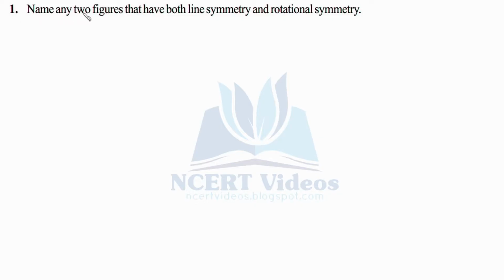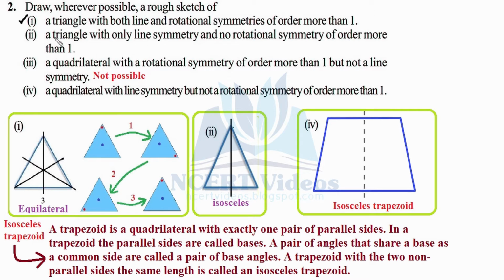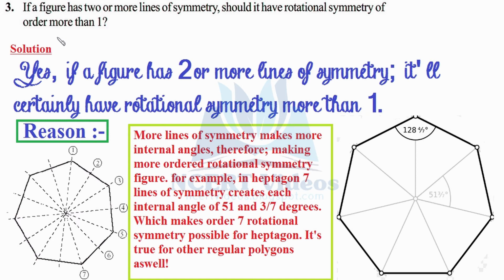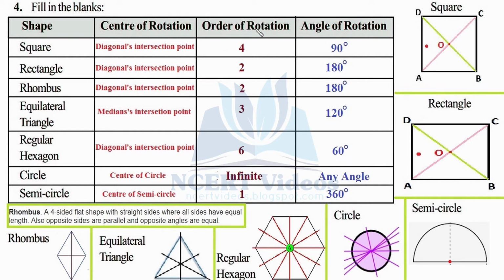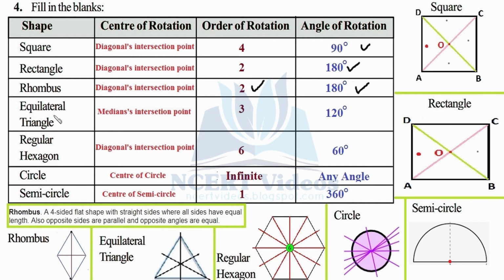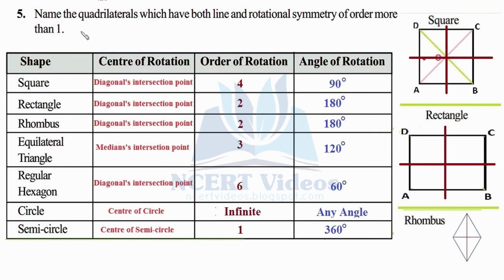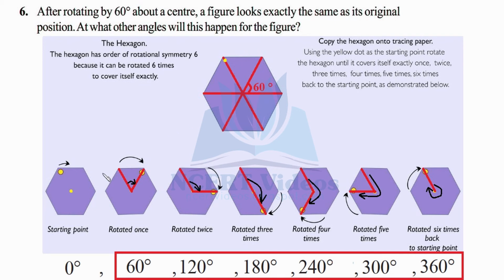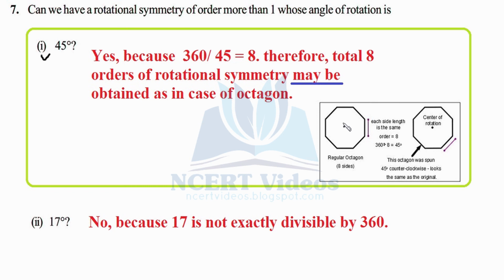Symmetry 14.3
Symmetry

Full exercise on Symmetry, fully solved. This is a video tutorial for 7th class NCERT CBSE students.

LINE SYMMETRY AND ROTATIONAL SYMMETRY
You have been observing many shapes and their symmetries so far. By now you would have understood that some shapes have only line symmetry, some have only rotational symmetry and some have both line symmetry and rotational symmetry.The circle is the most perfect symmetrical figure, because it can be rotated around its centre through any angle and at the same time it has unlimited number of lines of symmetry. Observe any circle pattern. Every line through the centre (that is every diameter) forms a line of (reflectional) symmetry and it has rotational symmetry around the centre for every angle.

Alphabet Line Number of Lines of Rotational Order of Rotational Letters Symmetry Symmetry Symmetry Symmetry

EXERCISE 14.3

1. Name any two figures that have both line symmetry and rotational symmetry.

2. Draw, wherever possible, a rough sketch of (i) a triangle with both line and rotational symmetries of order more than 1. (ii) a triangle with only line symmetry and no rotational symmetry of order more than 1.(iii) a quadrilateral with a rotational symmetry of order more than 1 but not a line symmetry. (iv) a quadrilateral with line symmetry but not a rotational symmetry of order more than 1.

3. If a figure has two or more lines of symmetry, should it have rotational symmetry of order more than 1?

4. Fill in the blanks:
Shape Centre of Rotation Order of Rotation Angle of Rotation
Square
Rectangle
Rhombus
Equilateral
Triangle
Regular
Hexagon
Circle
Semi-circle

5. Name the quadrilaterals which have both line and rotational symmetry of order more than 1.

6. After rotating by 60 degrees about a centre, a figure looks exactly the same as its original position. At what other angles will this happen for the figure?

7. Can we have a rotational symmetry of order more than 1 whose angle of rotation is (i) 45 degrees? (ii) 17 degrees?

1. A figure has line symmetry, if there is a line about which the figure may be folded so that the two parts of the figure will coincide.

2. Regular polygons have equal sides and equal angles. They have multiple (i.e., more than one) lines of symmetry.

3. Each regular polygon has as many lines of symmetry as it has sides Regular Regular Regular Square Equilateral Polygon hexagon pentagon triangle Number of lines 6,5,4,3 of symmetry

4. Mirror reflection leads to symmetry, under which the left-right orientation have to be taken care of.

5. Rotation turns an object about a fixed point. This fixed point is the centre of rotation. The angle by which the object rotates is the angle of rotation. A half-turn means rotation by 180 degrees; a quarter-turn means rotation by 90 degrees. Rotation may be clockwise or anticlockwise.

6. If, after a rotation, an object looks exactly the same, we say that it has a rotational symmetry.

7. In a complete turn (of 360 degrees ), the number of times an object looks exactly the same is called the order of rotational symmetry. The order of symmetry of a square, for example, is 4 while, for an equilateral triangle, it is 3.

8. Some shapes have only one line of symmetry, like the letter E; some have only rotational symmetry, like the letter S; and some have both symmetries like the letter H. The study of symmetry is important because of its frequent use in day-to-day life and more because of the beautiful designs it can provide us.